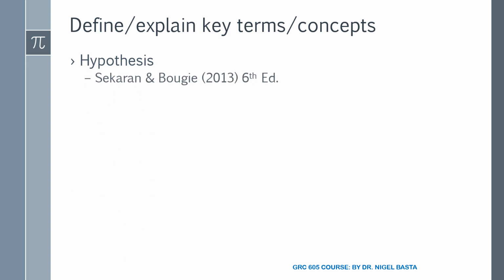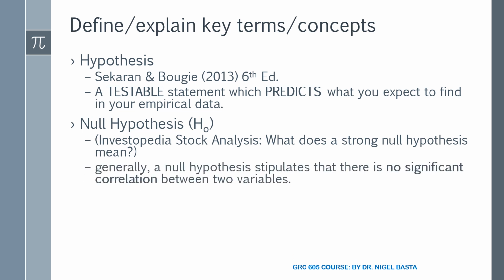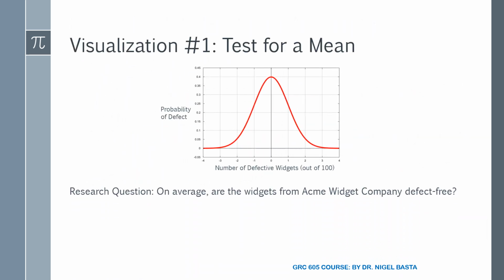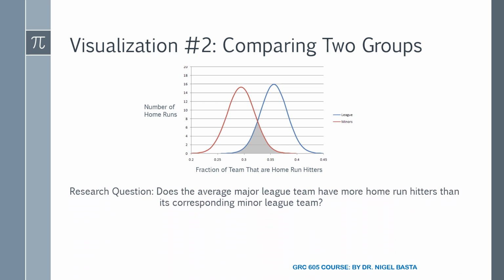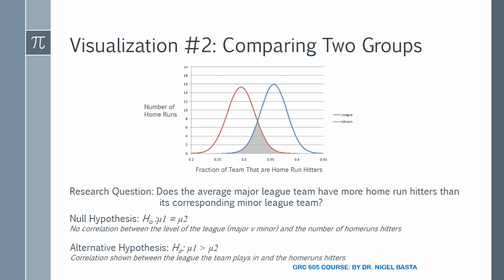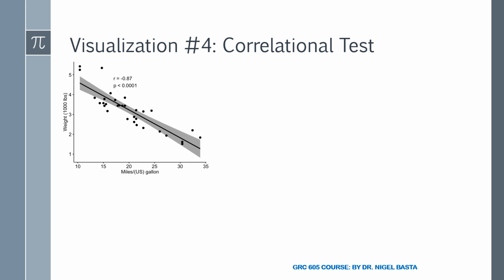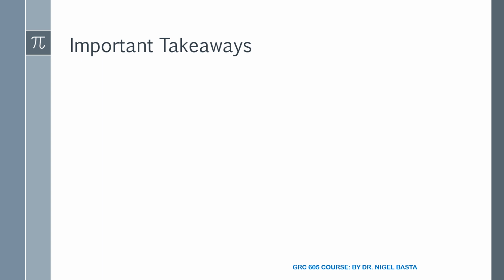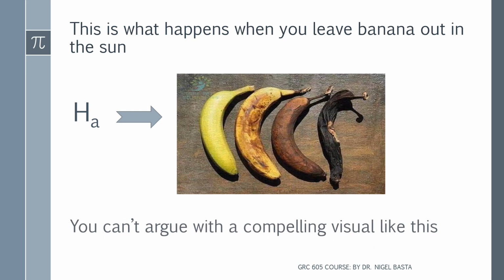Visualizing Hypothesis Testing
a presentation on the benefits of visualizing hypothesis testing